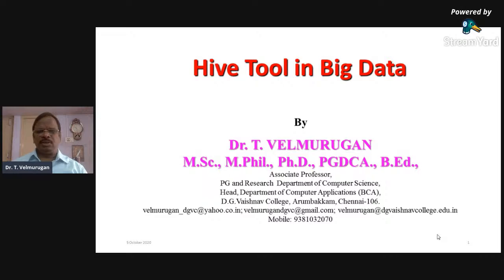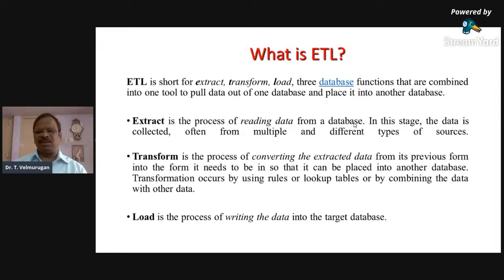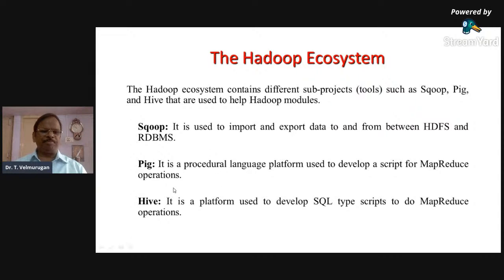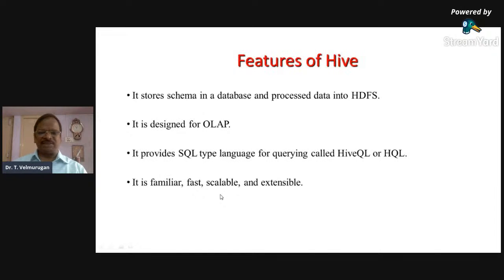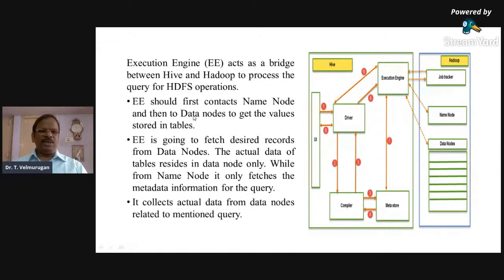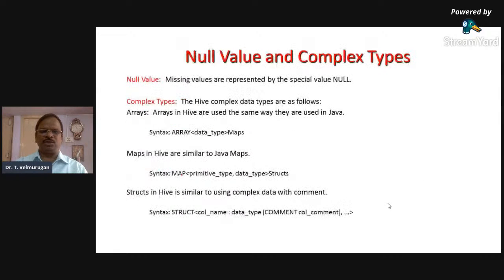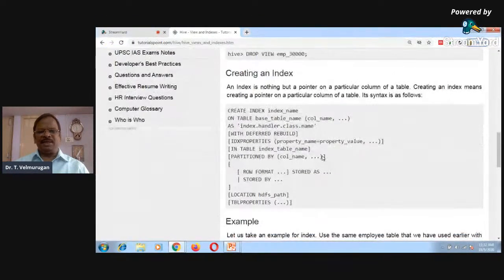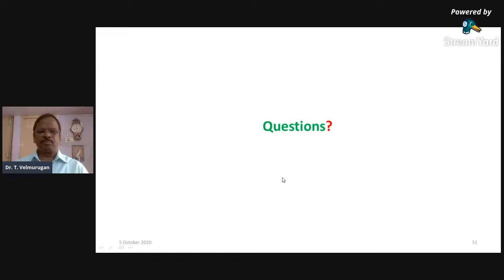Hive Tool in Big Data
You can Learn about Basics of Hive,
Data Types in Hive, Creation of Data Base,
Creation of Tables and Etc..